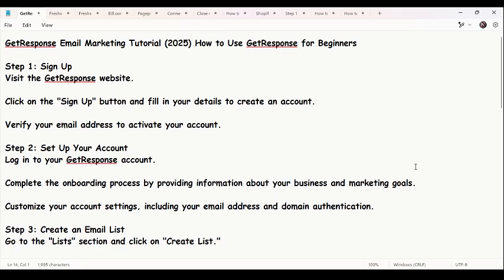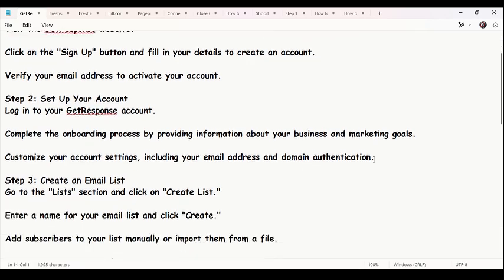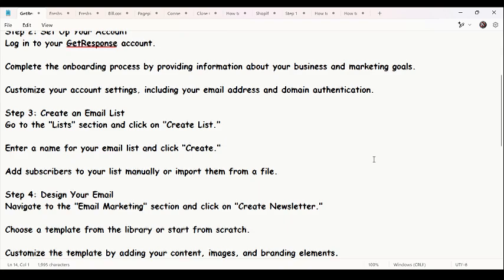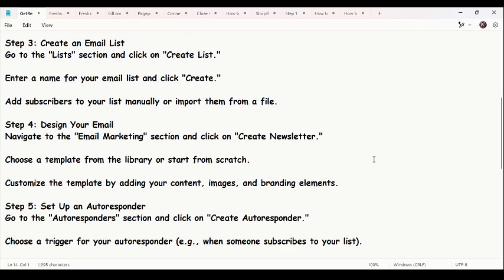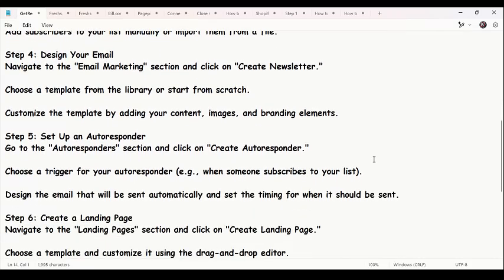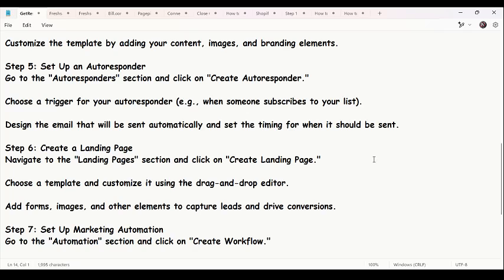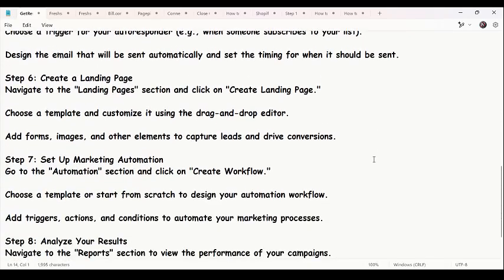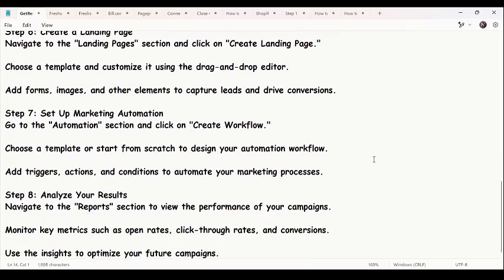GetResponse Email Marketing Tutorial (2025) How to Use GetResponse for Beginners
In This Video, you will learn about GetResponse Email Marketing Tutorial (2025) How to Use GetResponse for Beginners